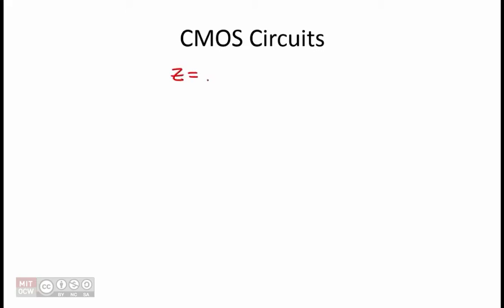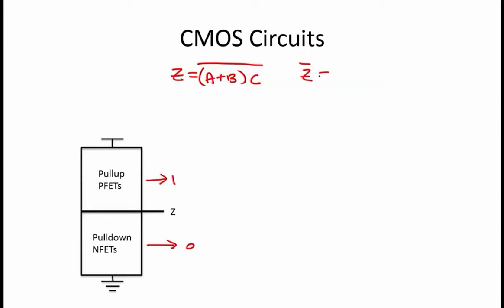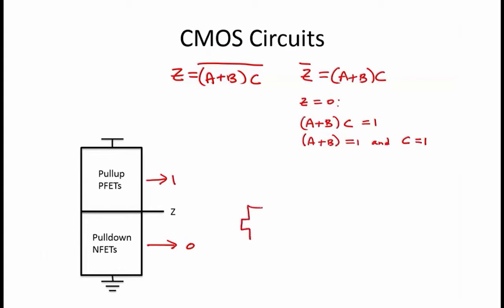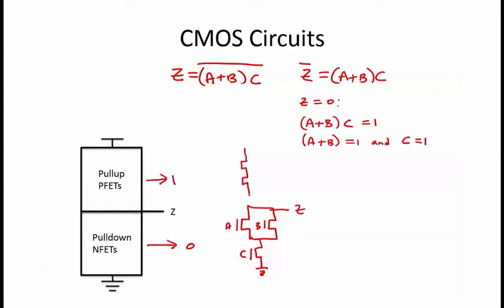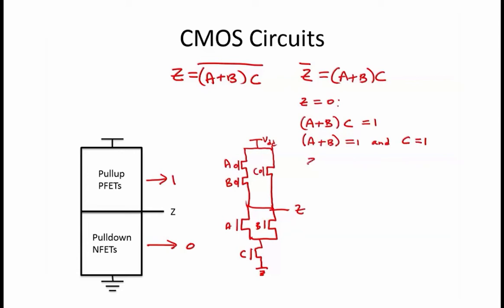3.2.8 Worked Examples: CMOS Logic Gates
3.2.8 Worked Examples: CMOS Logic Gates